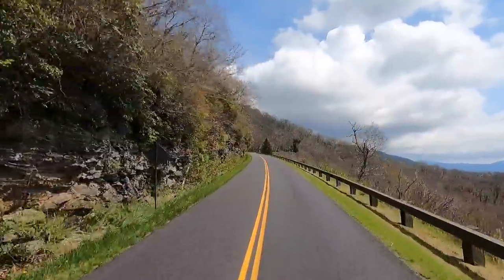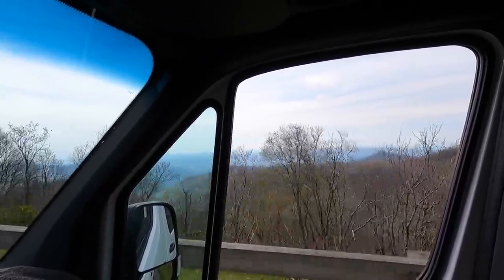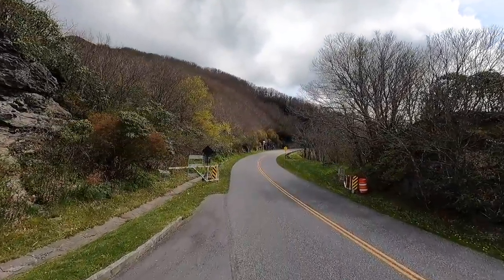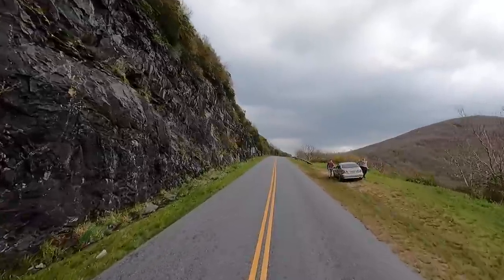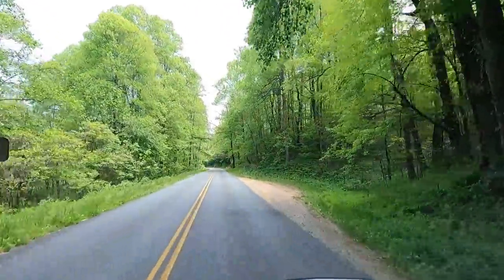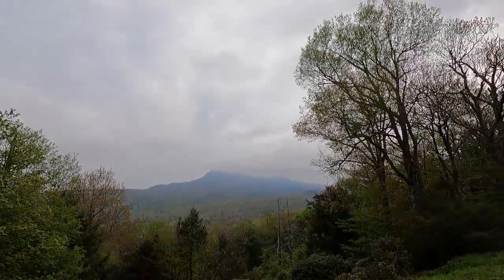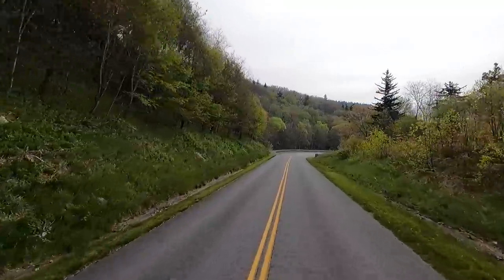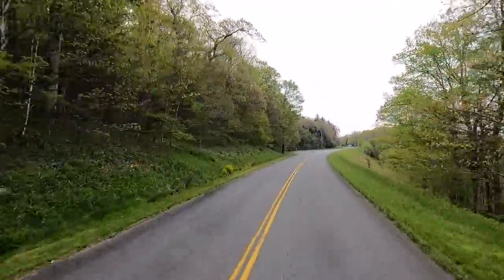Linn Cove Viaduct Bridge - Blue Ridge Parkway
Blue Ridge Parkway Viaduct Bridge  Ride along as I travel the Blue Ridge Parkway past Grandfather Mountain - over the Linn Cove Viaduct bridge and stop at scenic Price Lake and Dam. The Blue Ridge parkway is a marvel to travel back in time and explore the beautiful mountains of North Carolina